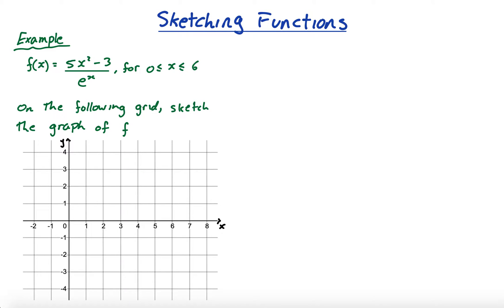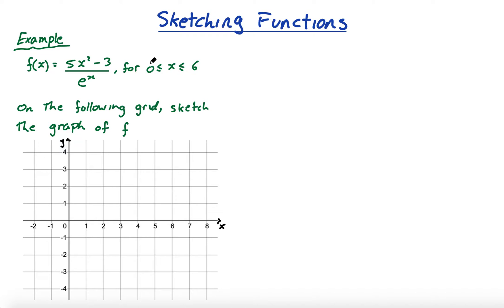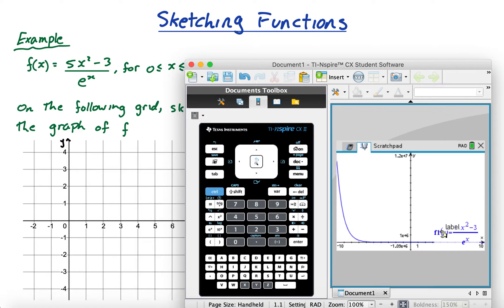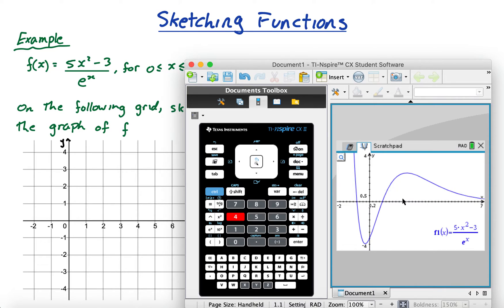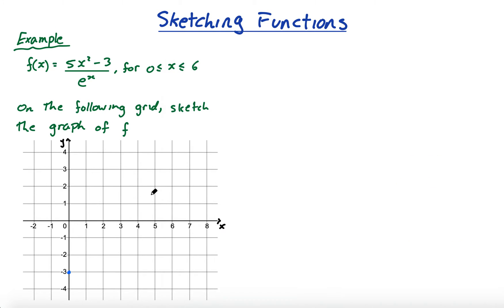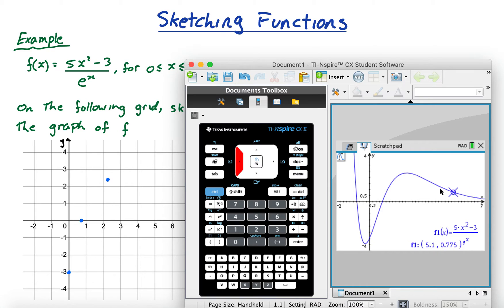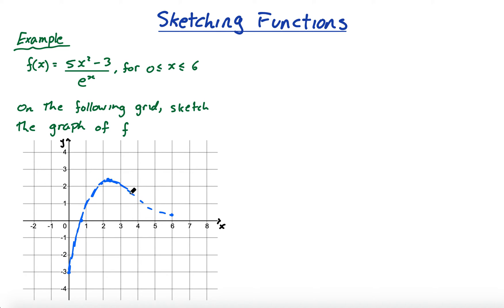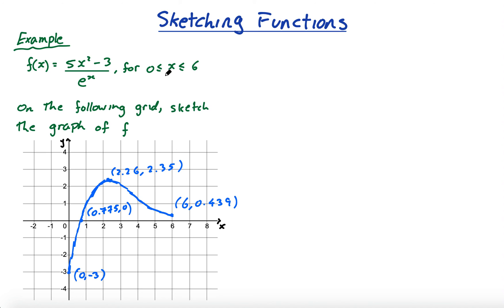2.3 Sketching functions | IB math AA and AI | Mr. Flynn IB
In this lesson you will learn how to sketch a function using a graphic display calculator. This topic can be found in both IB math courses (AA and AI) and in both SL and HL.